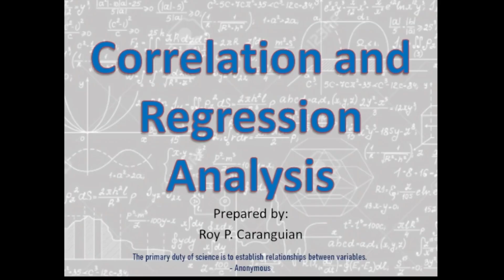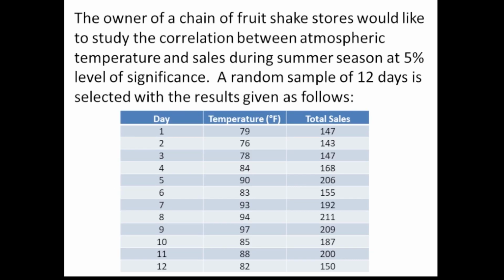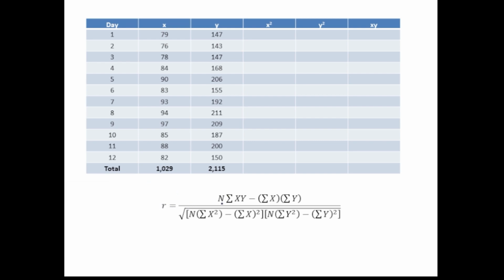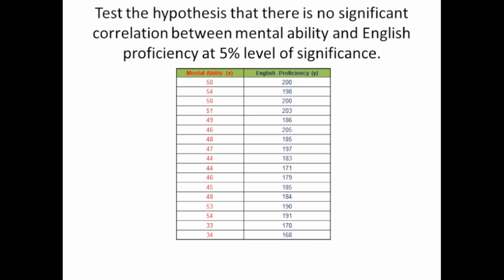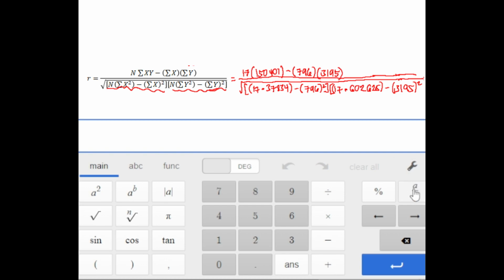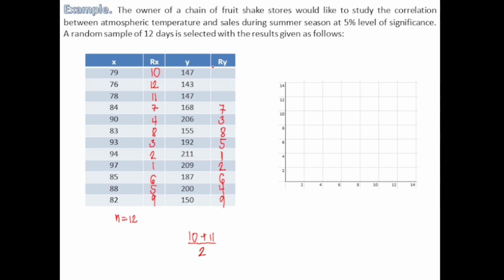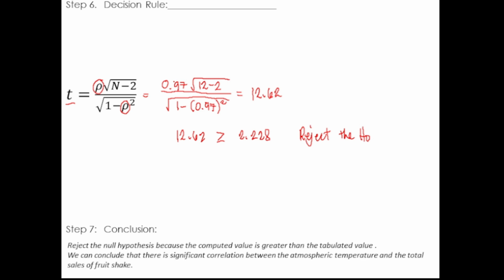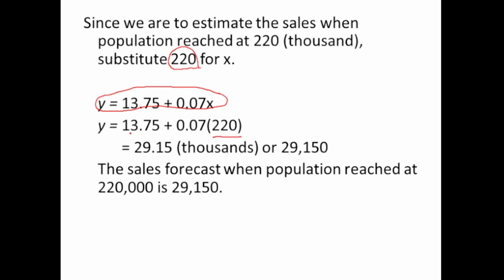Correlation and Regression Analysis | TAGALOG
This video contents about Correlation and Regression Analysis. It contains plenty of examples to help you boost your math skills to the next level. Whether you're senior high school or college who wants to learn math.